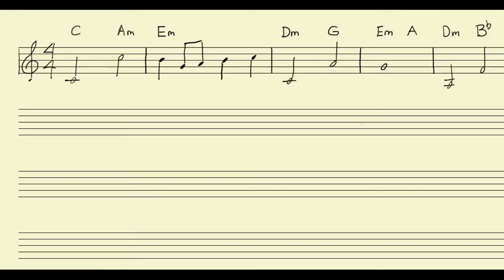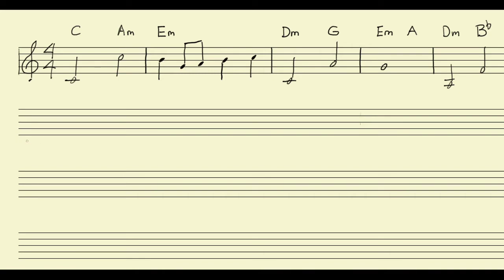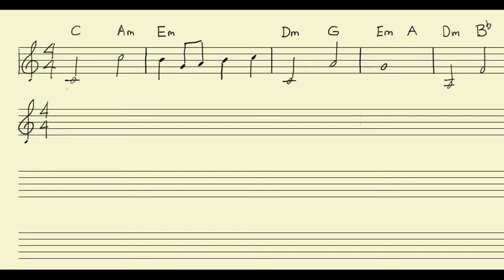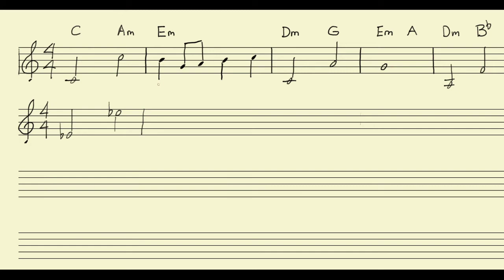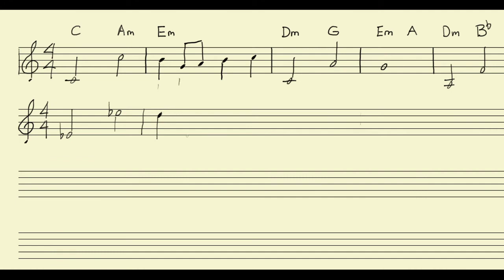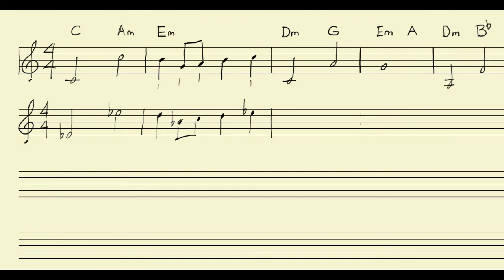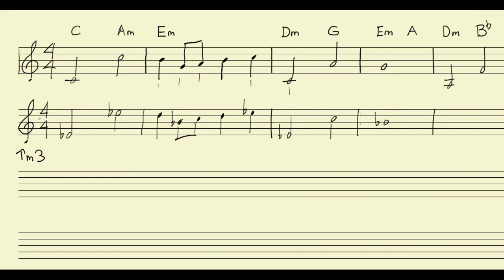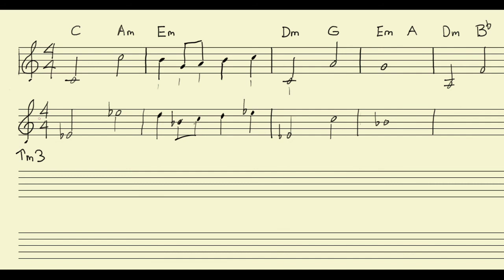Transposition by Interval, Part 1